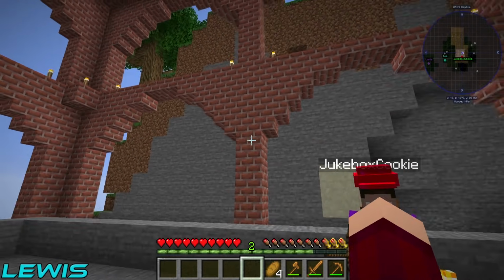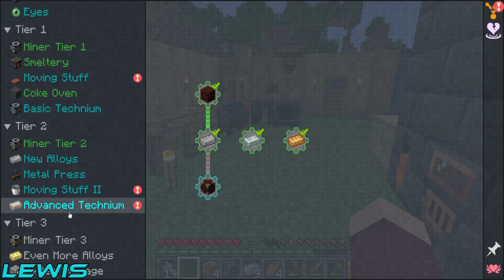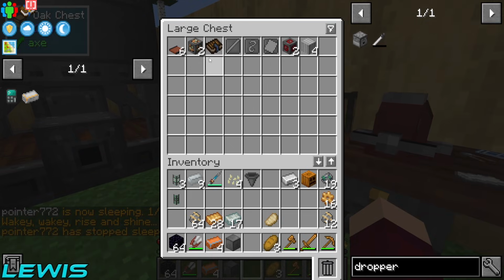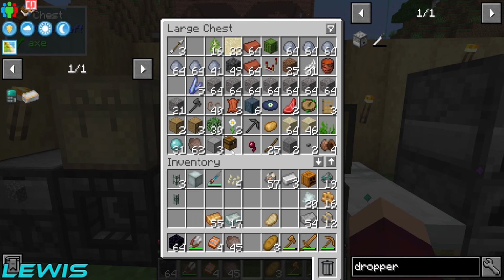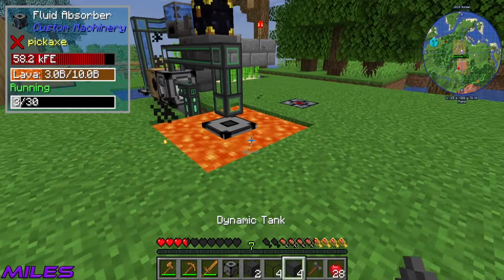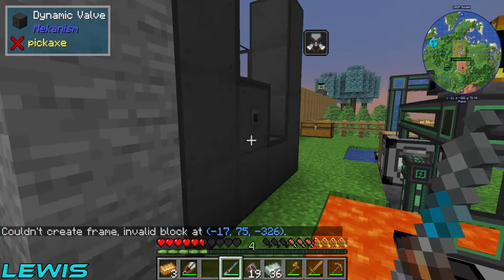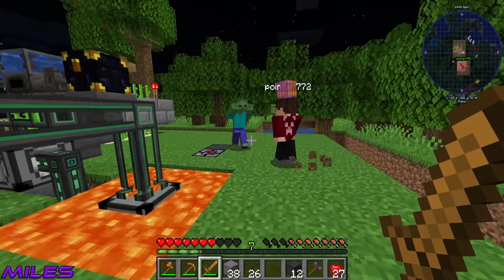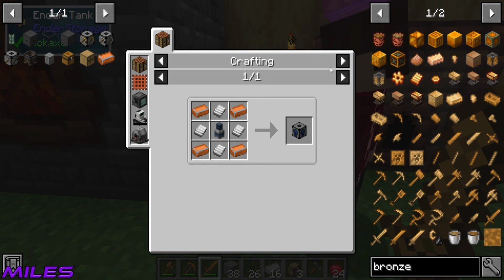AUTOMATED OBSIDIAN, ADVANCED TECHNIUM & A DYNAMIC TANK! Techopolis EP9 | Modded Minecraft 1.16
In this New Techopolis episode, Lewis and Miles start off by showing their automated obsidian setup and then move onto making there first Advanced Technium Ingot. Whilst doing that Miles also sets up a Dynamic Tank so that they can store lava in it from there infinite source.

About Techopolis Modpack:
Welcome to Techopolis, a tech based modpack. Contains mods like mekanism and thermal. Custom machines for getting resources to make technium to advance into different tiers. Quests will guide you through how to start and how to get through the modpack.